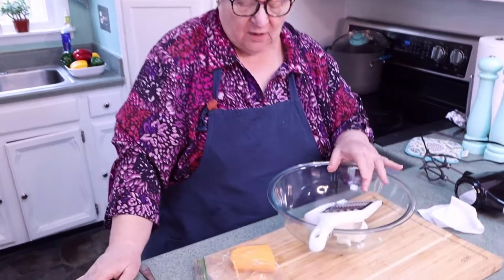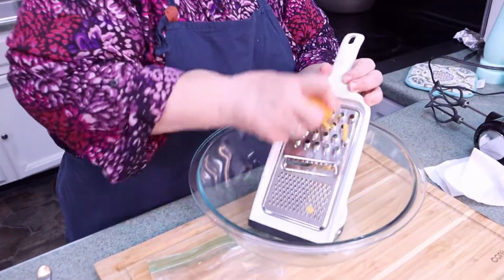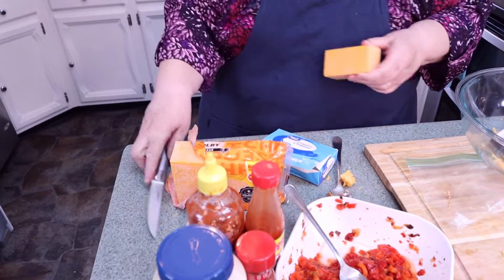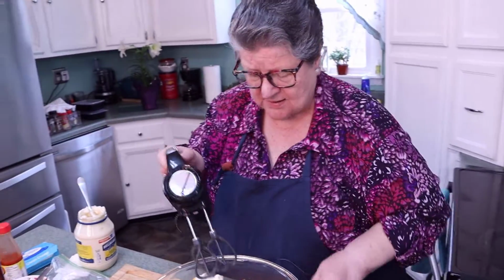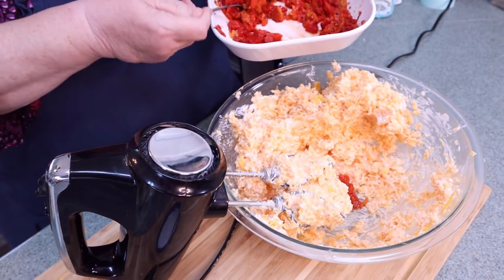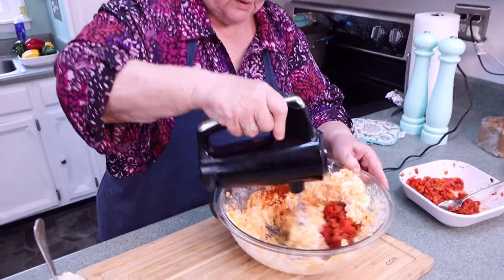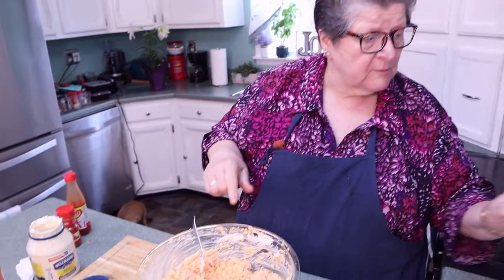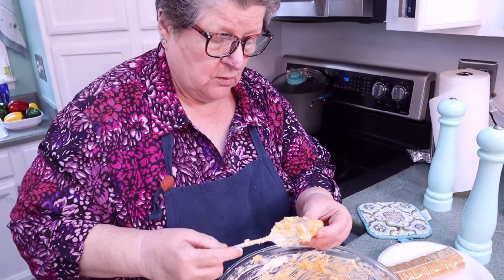Wicked Pimento cheese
Wicked Pimento Cheese as Cooking demonstrated by Gagajoy.( Pimento cheese  with a KICK)